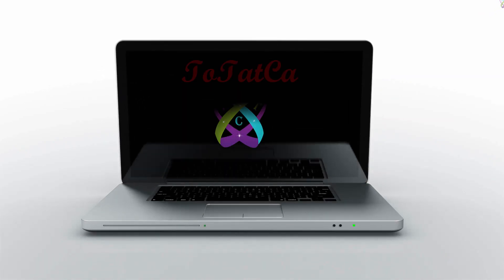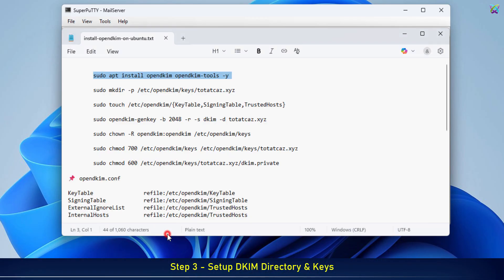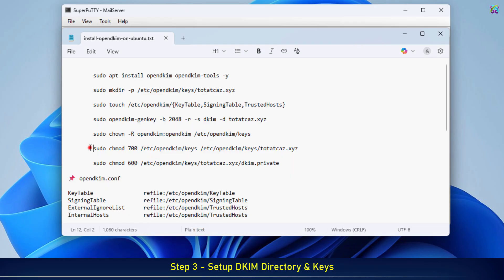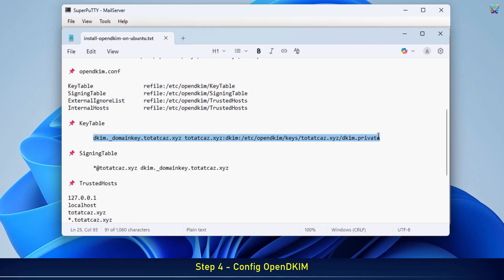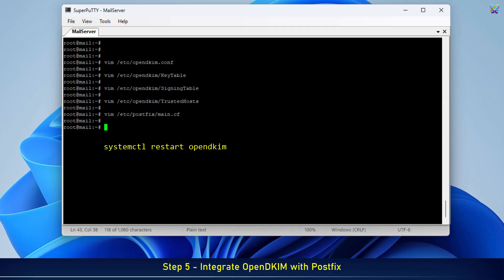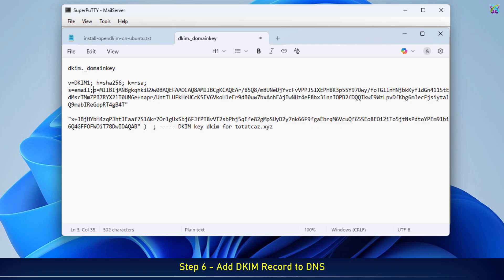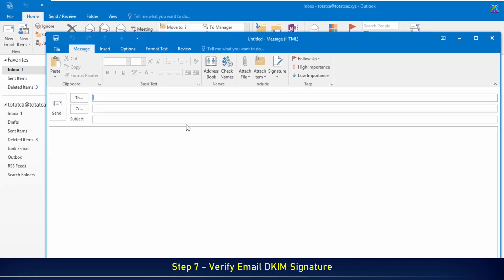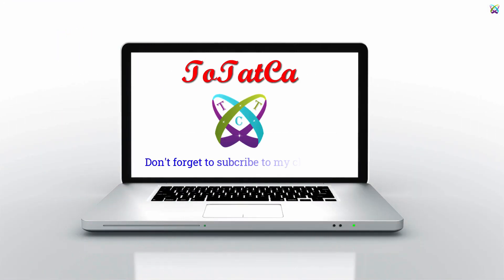Install and Integrate OpenDKIM with Postfix | Sign & Authenticate Your Emails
How to Install and Integrate OpenDKIM with Postfix | Sign & Authenticate Your Emails

📌 Mail Server with Postfix & Dovecot (System Users)

🔸 How to Set Up Mail Server with Postfix and Dovecot on Ubuntu/Debian | Free SSL (Let's Encrypt)

Have you ever sent an email only to find it land straight in the Spam folder?
One of the main reasons is the lack of a proper DKIM signature.
In this video, I’ll guide you through installing and integrating OpenDKIM with Postfix Mail Server, so your emails are securely signed, properly authenticated, and have a much higher chance of reaching the Inbox.
Let’s walk through the process step by step, from installation and configuration to final verification